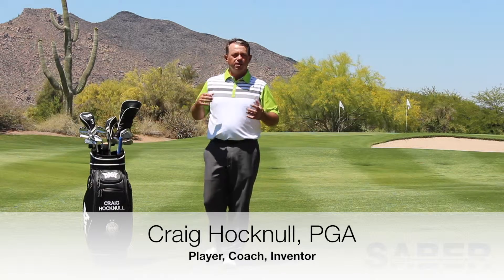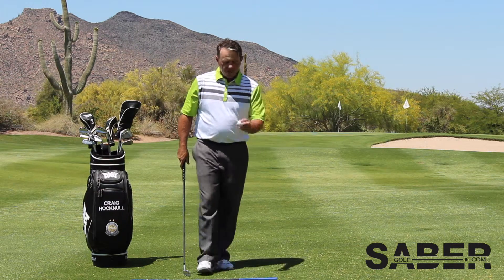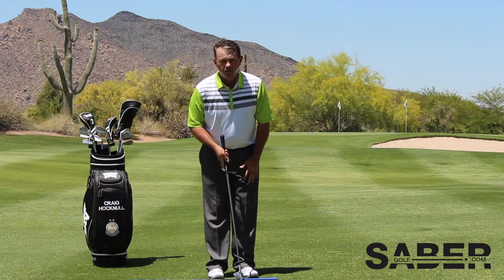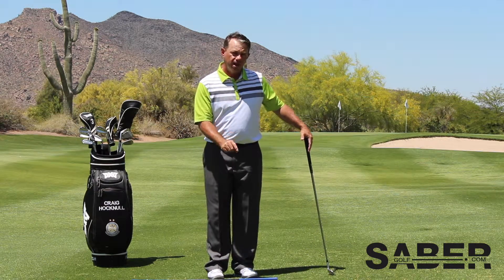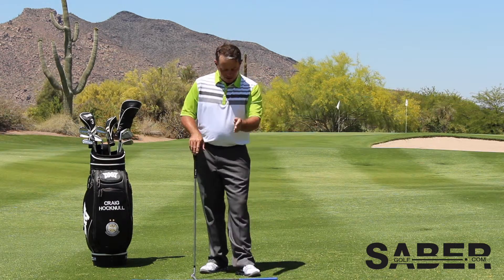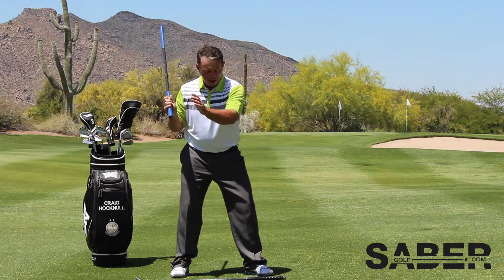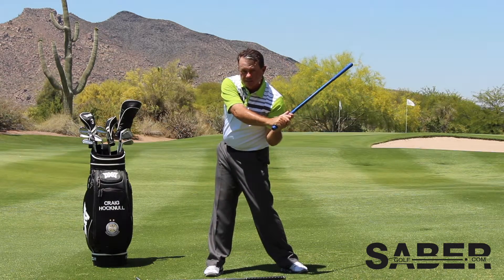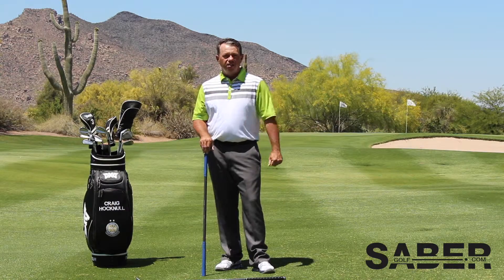What is the correct golf set up position?